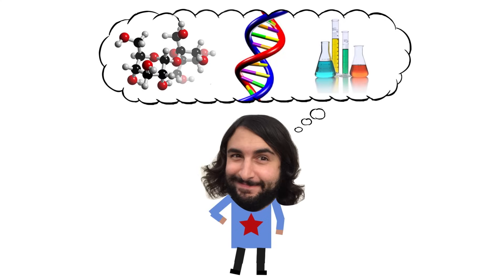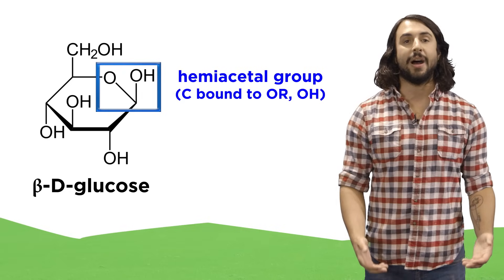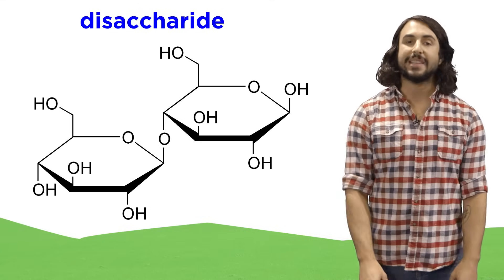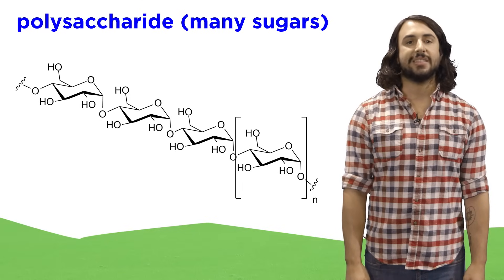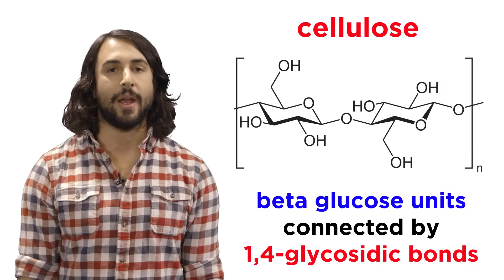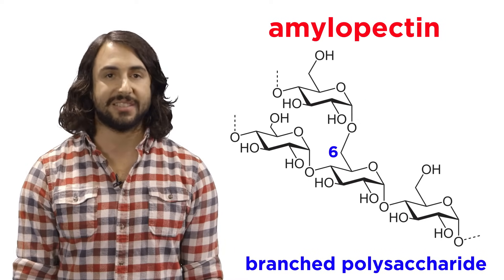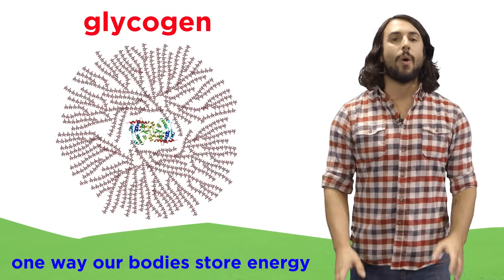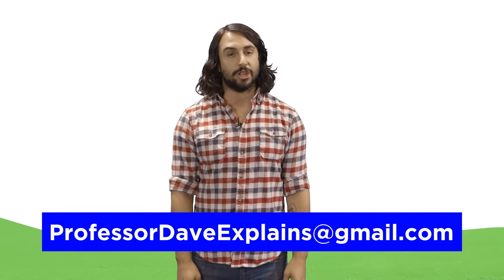Carbohydrates Part 2: Polysaccharides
Now that we know about simple sugars, we need to know about how these polymerize to form long polysaccharide chains, like cellulose, starch, and glycogen. Check it out!